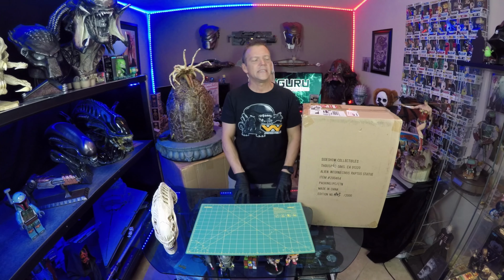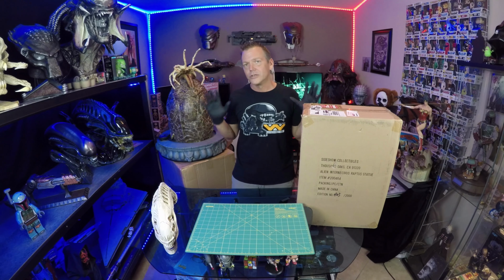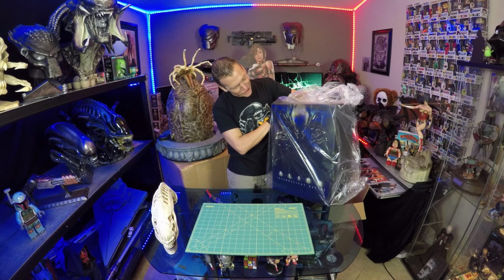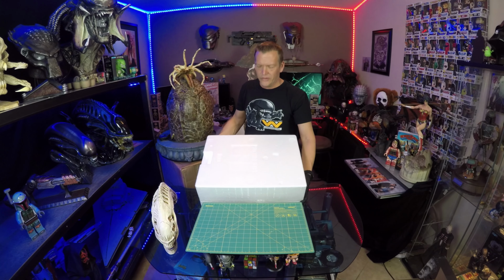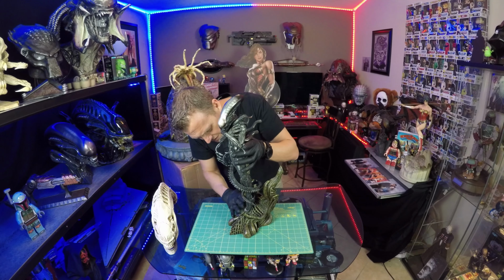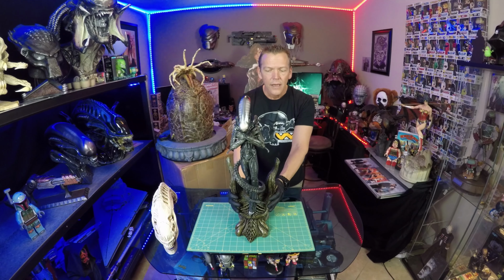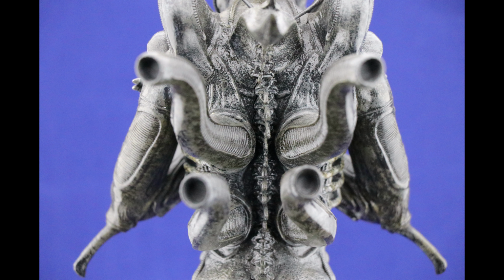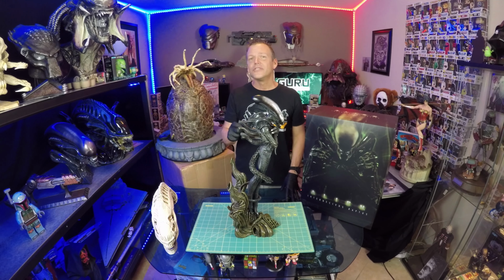Sideshow Collectibles Alien Internecivus Raptus (Murderous Thief) Unboxing | Guru Reviews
We continue our Alien collectible streak with Sideshow Collectibles  Alien Internecivus Raptus (Murderous Thief) Unboxing. Attention to detail is amamzing. Were the rumors true about size, weight, price ratio? Watch to find out.

GMP Facebook Page!

Want us to unbox something online or have a fan letter?

Guru Media Productions
u Reviews
subscription boxes that we review. More WILL be coming. Just make sure if you are interested in signing up, click on our link, almost all of them will also save YOU MONEY.

That is only $9.92 + shipping and handling!

Shop on Amazon with Guru: gurume0b-20

You can check out the deals on all the equipment we use to create the fun, quirky, and really.. Really cool memories. This COSTS YOU NOTHING!. Just shop as you would, either picking up some gear to make you own memories, browse around.

Main Filming Camera (GoPro Hero5 Black)
PULUZ Aluminum Alloy Housing with Clod Shoe Mount & 52mm UV Lens
GoPro Hero5 3.5mm Mic Adaptor
VLOG, Product Close ups, Canon EOS 80D with EFS 18-135 IS USM
New Mic. Shure VP 83
Shure Wind Sock
Old Mic Rode Video Mic Pro with Wind Sock
Feiyu Tech G5 3-Axis Hand Held Gimbal
GoPro Hero 4 Black (Still use this for Time Lapse, etc)
Photo Tent for Close up shots (this is a MUST! I love this thing)
Main Lighting Rig (We usually only use 1 of 5 bulbs in the 2 main lights. Rarely use the overhead. I loved it because we have done outdoor lighting and used all 10 bulbs. You can never have enough lighting)